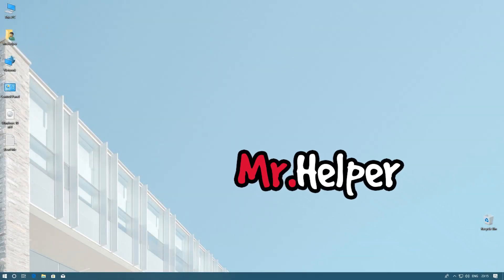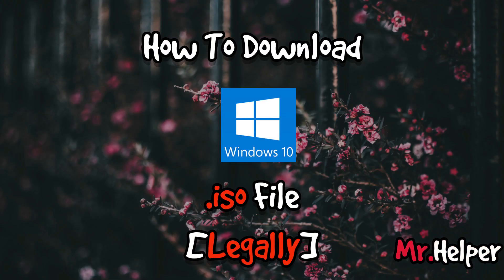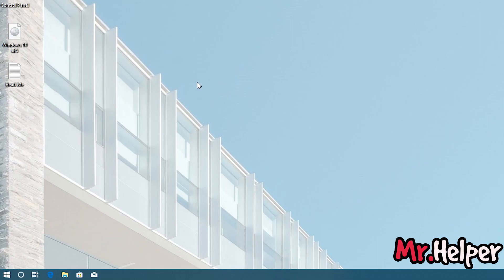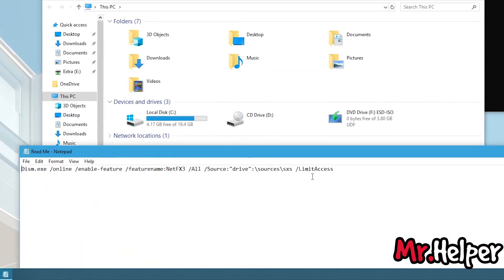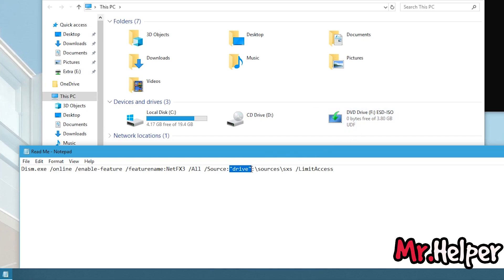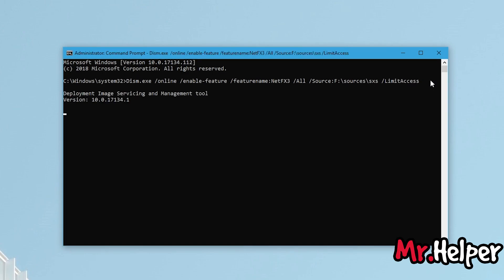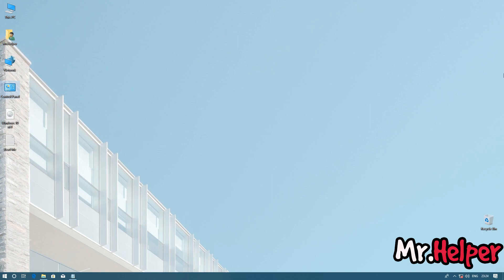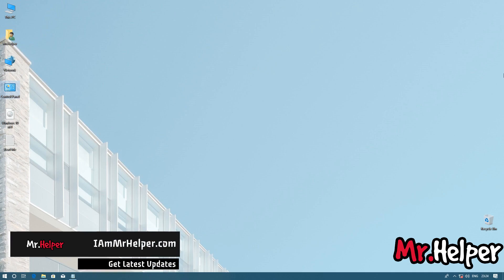[Updated] How To Install .Net Framework 2/3/3.5/4 On Windows 7/8/8.1/10 Offline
In the above video, I have shown you how to install Microsoft .Net Framework without any internet connection. Basically, in this video, I used a command (get it from my website) to enable the Microsoft Dot Net Framework.
If you follow my steps then you didn't need to download .net framework 3.5 online installer file or .net framework 4.0 online installer file, even you don't need .net framework 3.5 offline installer file or  .net framework 4.0.
The great thing about this video is my steps are compatible with any Windows (above Windows Vista) that means whether you are trying my steps on your Windows 7 or Windows 8/Windows 8.1 or Windows 10 whole steps will be same as shown on the video.

➜ Software Used:- Notepad, Command Prompt